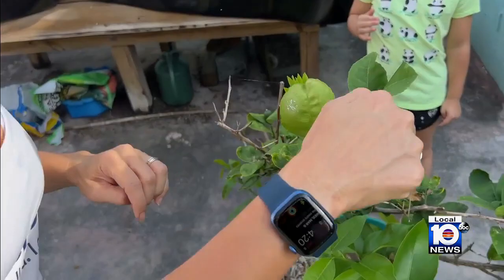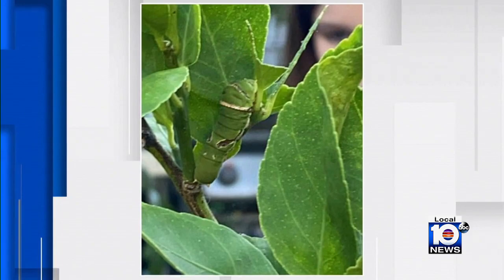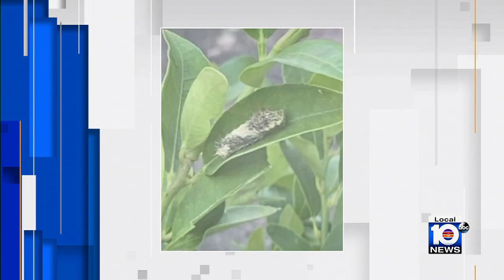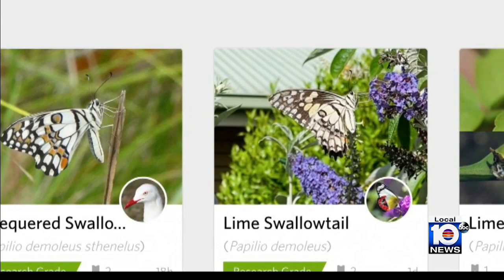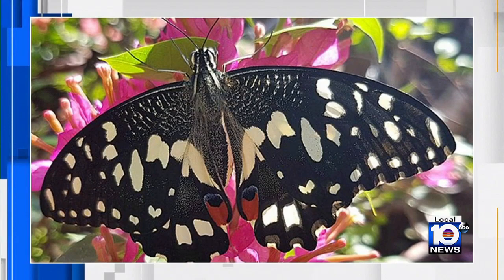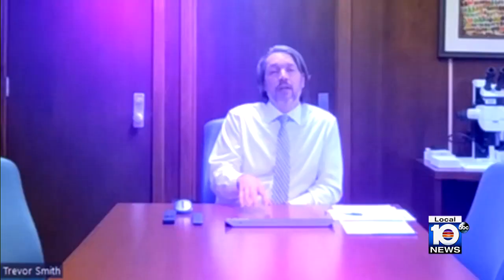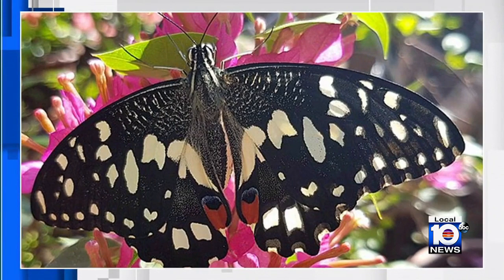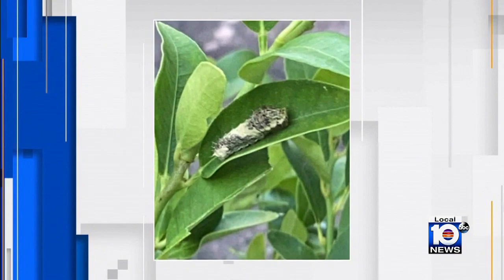Invasive butterfly spotted in Key West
An invasive butterfly was spotted in Key West this week and agriculture officials advise others to give them a call if any more are spotted.